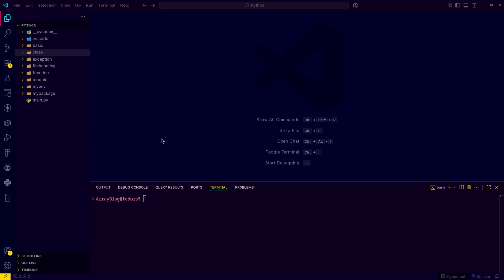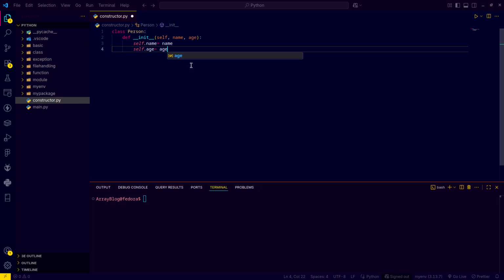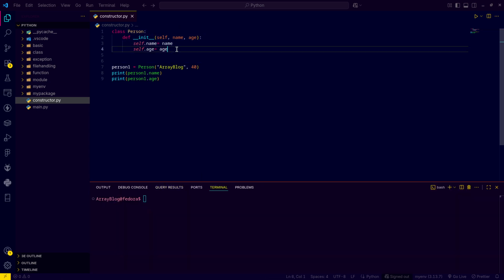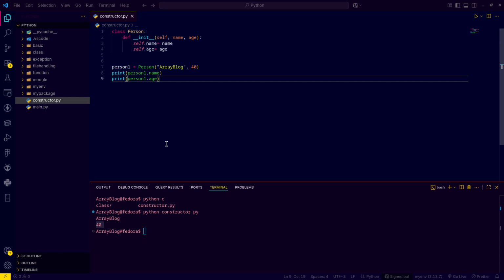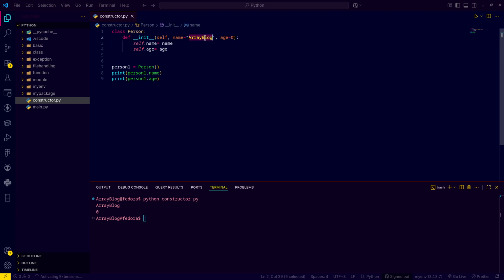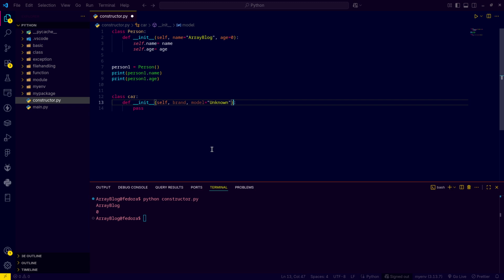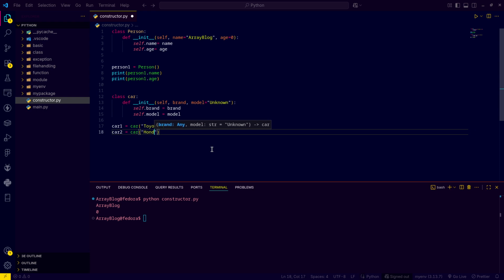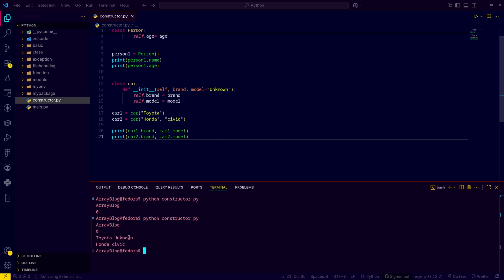Python Constructors: Why Most Developers Skip This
In this video, we will be exploring the concept of python constructors and how they can help you write cleaner code. Python programming is all about efficiency and effectiveness, and understanding python basics such as constructors is crucial for any aspiring python developer. By utilizing python oop principles, you can create more organized and maintainable code, which is a key aspect of effective python programming. We will delve into the world of python tutorials, discussing how constructors can be used in conjunction with python functions to simplify your code and make it more readable. If you're looking to learn python and take your skills to the next level, this video is for you. We will cover clean code techniques and provide tips on how to implement them in your own projects, making you a more proficient python programmer. By the end of this video, you will have a solid understanding of python constructors and how to use them to improve your code, making you more confident in your ability to write clean, efficient, and effective python code.